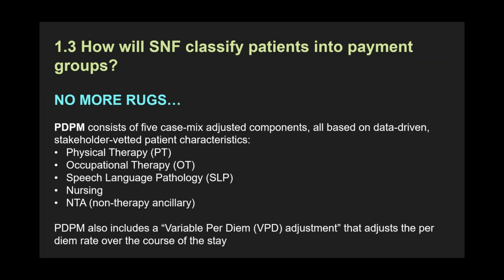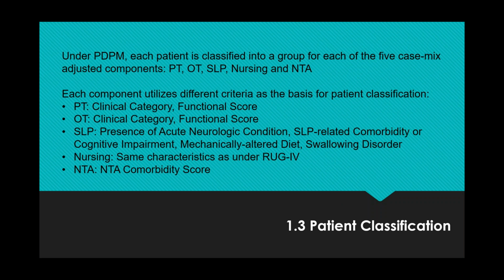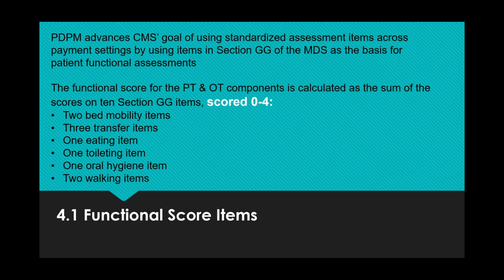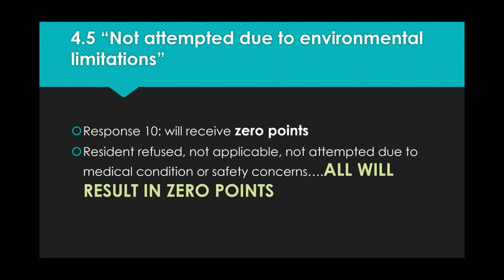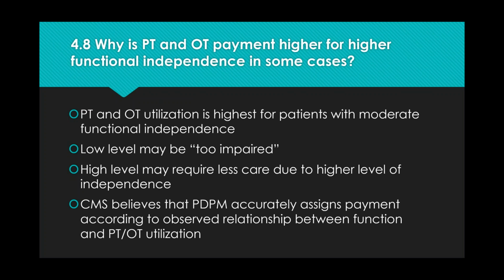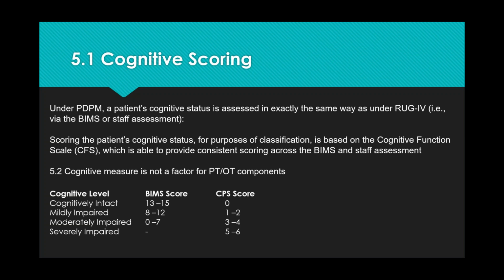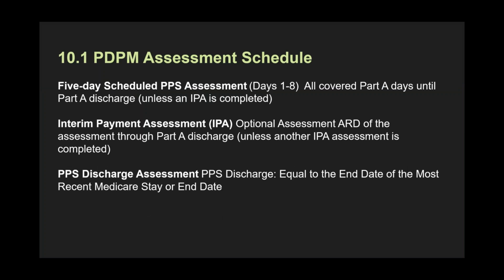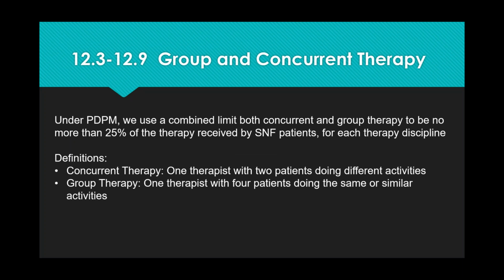2019 06 05 12 31 PDPM FAQs 2019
PDPM FAQ Presentation - June 2019